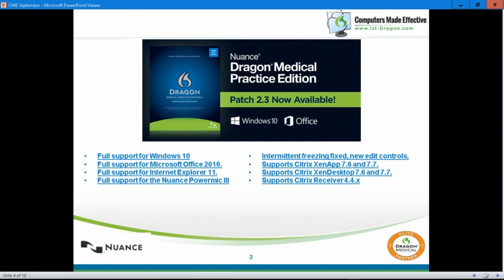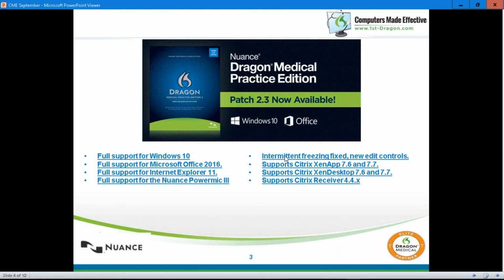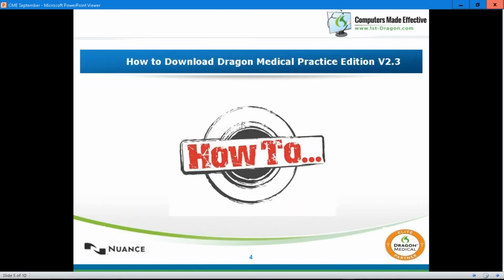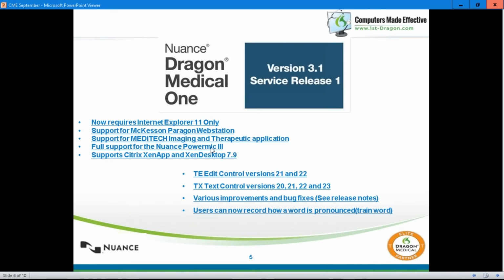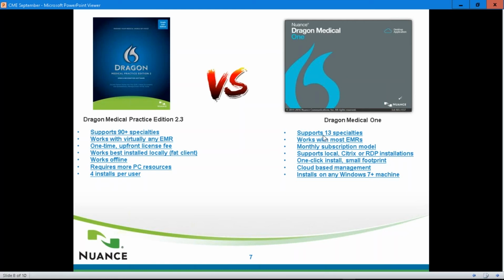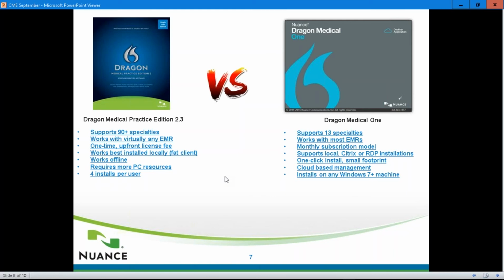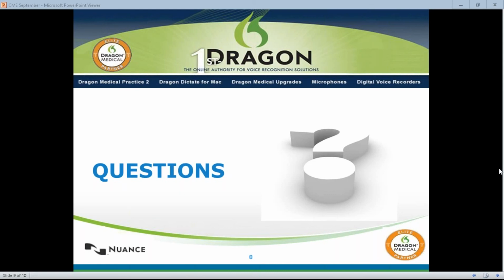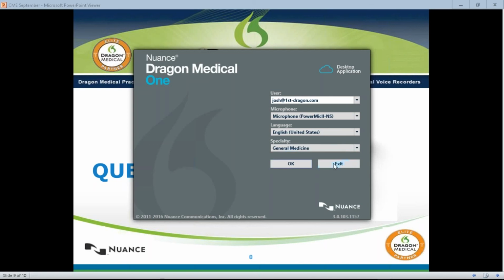September 2016 Webinar: Dragon Medical Updates Are Here!